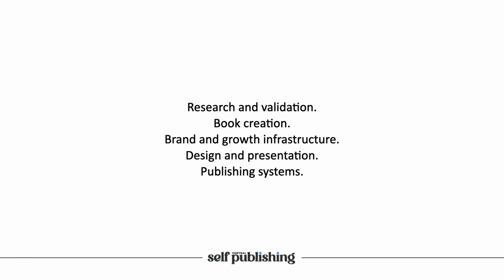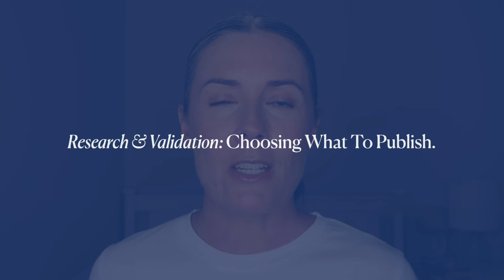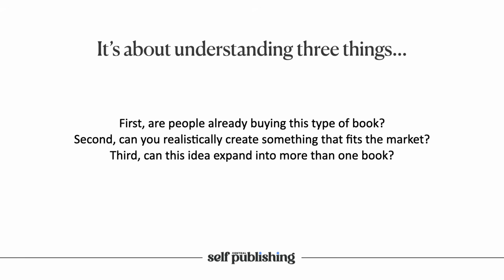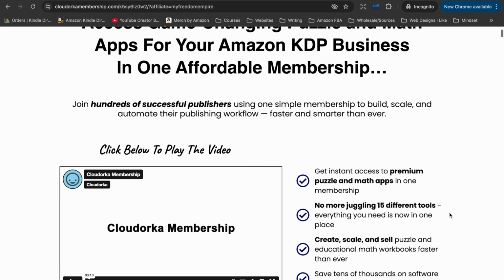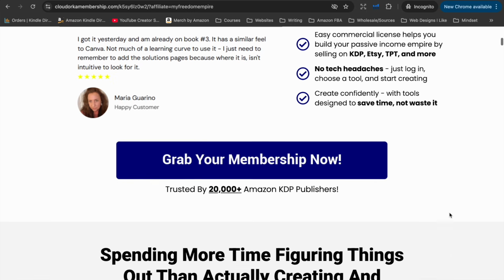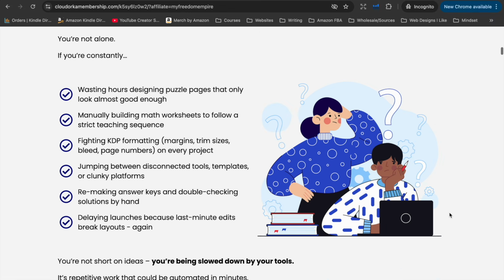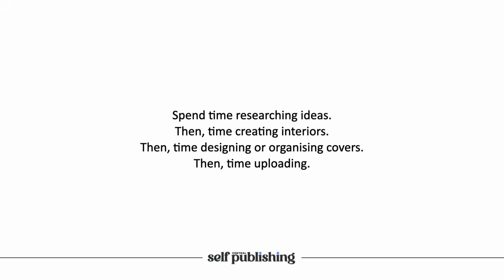How To Self-Publish Your Books on Amazon KDP (Without Spending Thousands)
Free 100 Amazon KDP Niche Report Create Your Website With Hostinger
Web Hosting/Website Builder (Business plan):

Thinking about starting Amazon KDP but worried about how much it costs to get started? In this video, I’m breaking down a realistic way to begin self publishing on Amazon without needing a huge budget or complicated setup.

If you’re new to KDP publishing, trying to figure out what tools you actually need or feeling stuck after watching too many conflicting tutorials, this will help you understand how to approach KDP as a real digital product business from the start. We’ll talk about what actually matters when you’re starting out, how to avoid common beginner mistakes and how to set yourself up in a way that still makes sense months from now.

This is especially helpful if you’ve been searching for things like how to start Amazon KDP, how much it costs to publish on Amazon, KDP for beginners, or how to self publish a book with a small budget. Instead of hype or shortcuts, this focuses on building a simple, sustainable foundation you can grow over time.

If you want to start self publishing in a way that feels clear, doable and not financially overwhelming, this will give you a much better picture of what getting started with Amazon KDP really looks like.